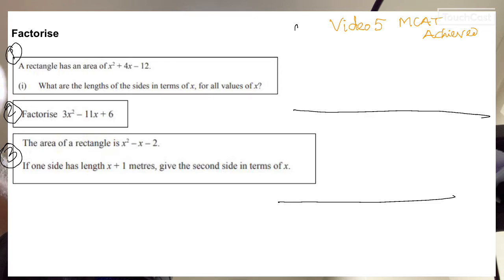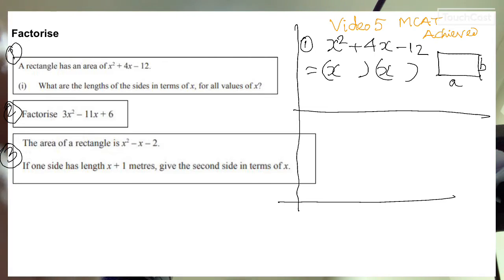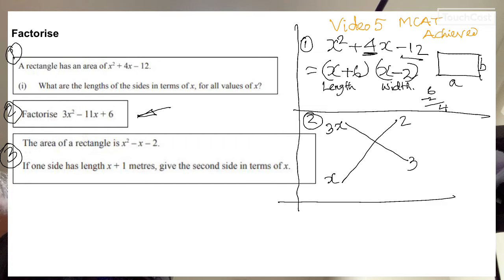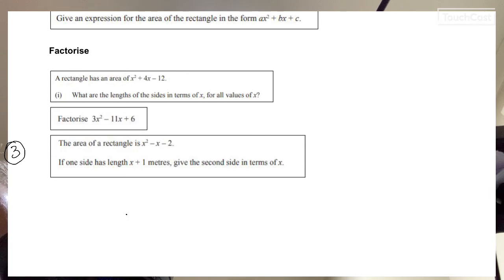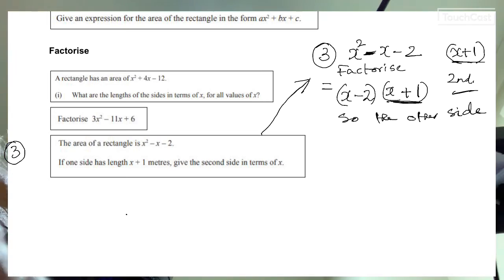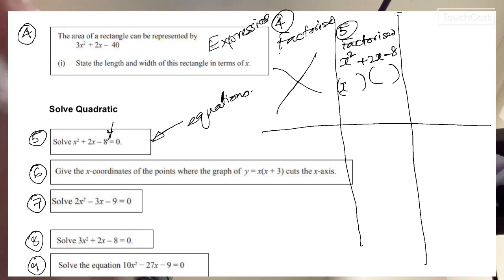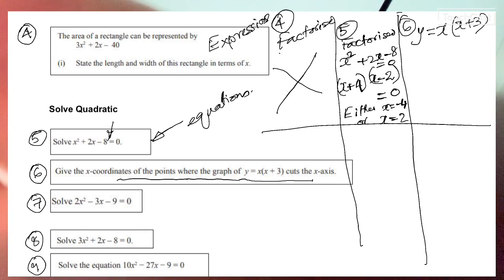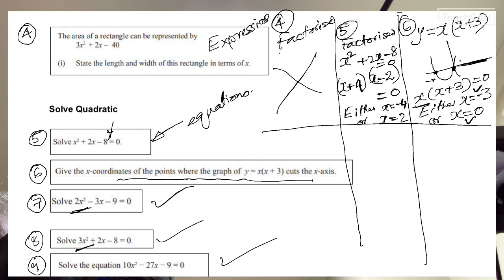Practice MCAT achieved video5